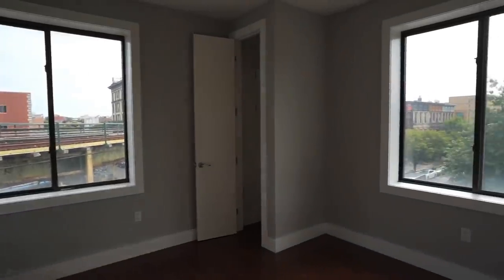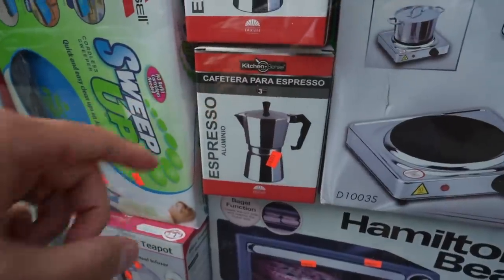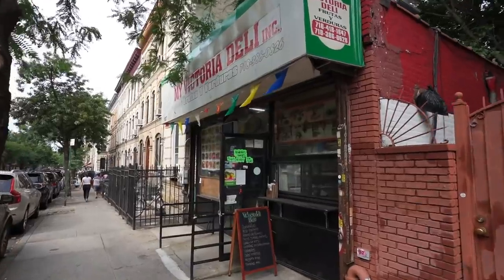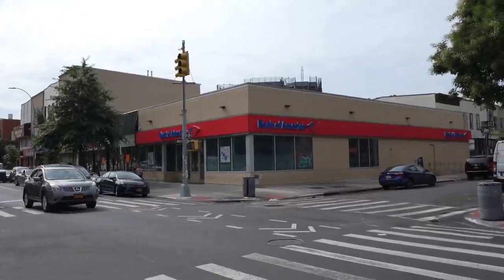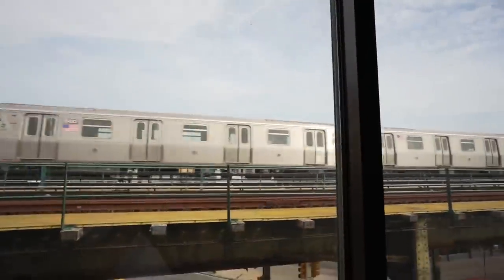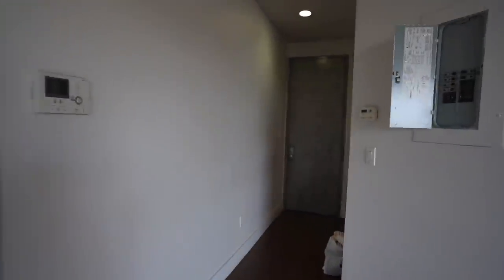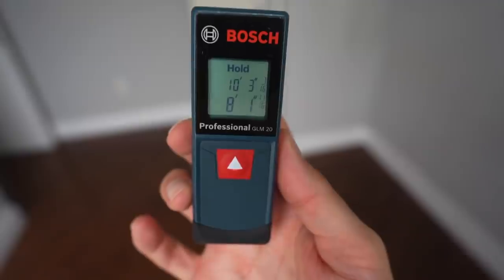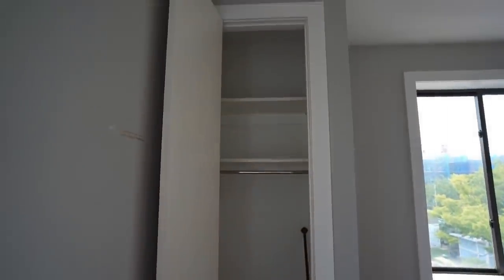This Tiny $2700 NYC Apartment is Like Living in a Jail Cell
This tiny nyc apartment would be a jail cell if you didnt get a key, but if you are trying to survive in nyc with no money / live in nyc as cheaply as possible you will need a place with a per person budget of $1000 or under. Thats why this tiny new york apartment is a great place in spite of its flaws!  Its in a cool part of new york not far from Manhattan, but with it being next to the train tracks, it might not be something everyone can deal with. Would you live in this tiny nyc apartment?

📏 Measure Apartments With My Laser Tool